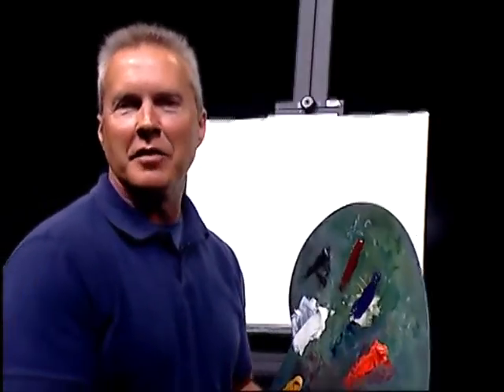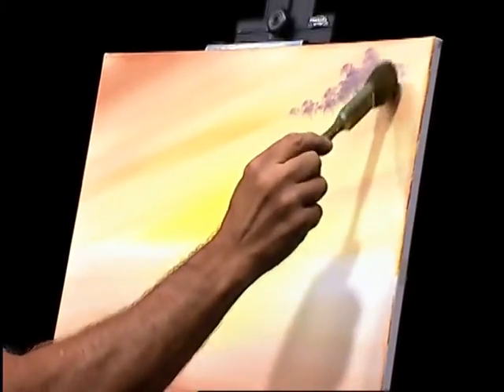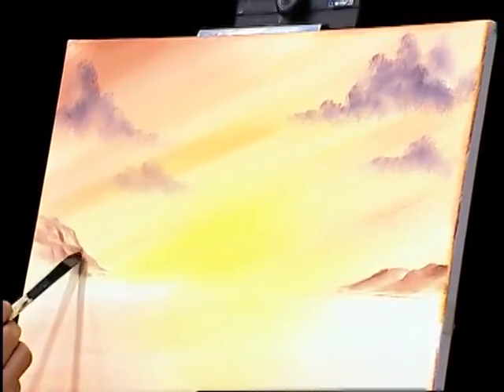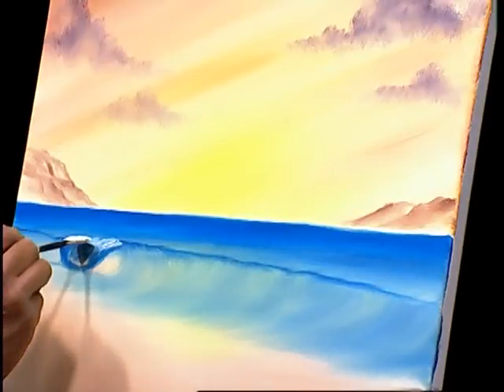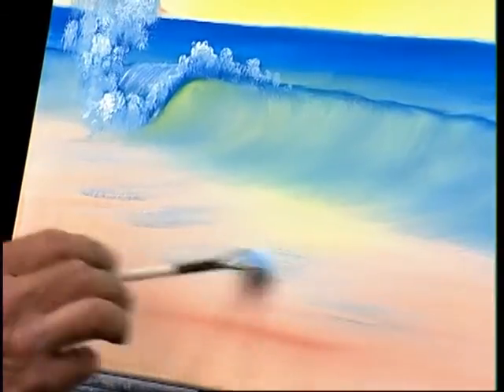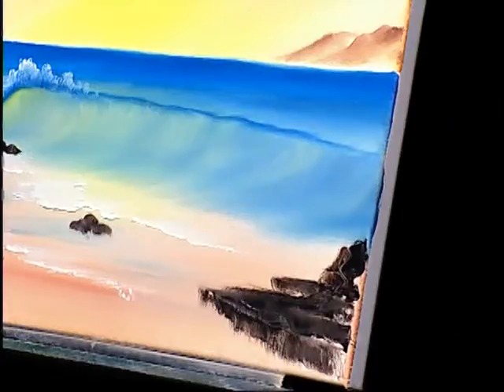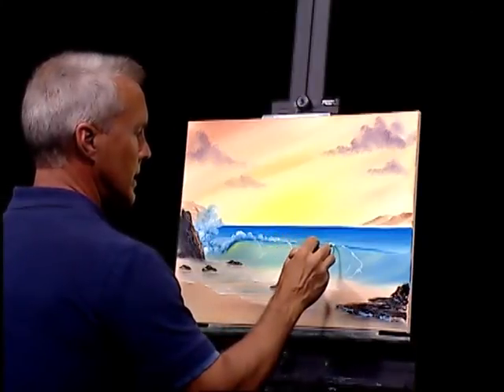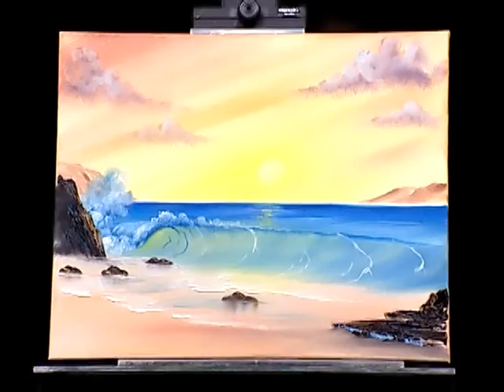Kevin Miller Art - Painting with Kevin - Series 1, Episode 9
Join Kevin as he paints this colorful seascape in oil using the wet into wet method